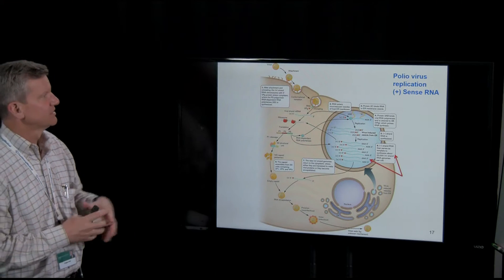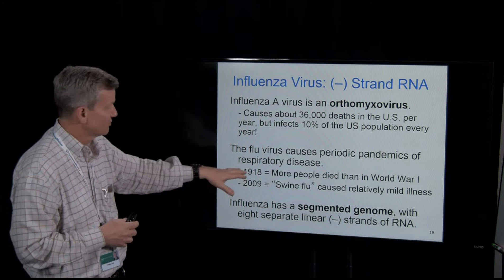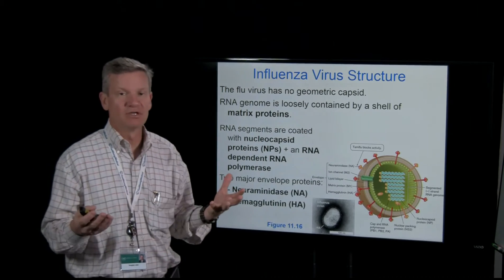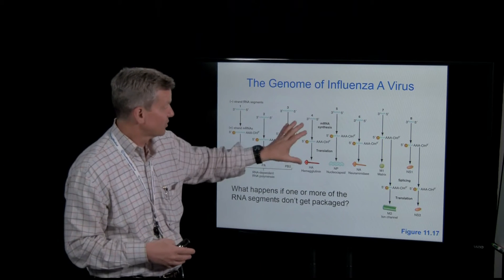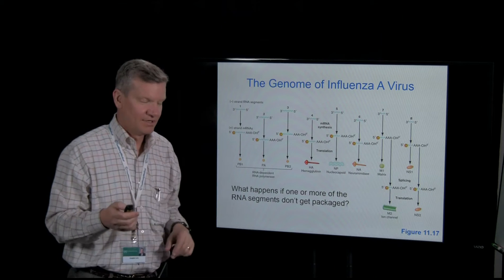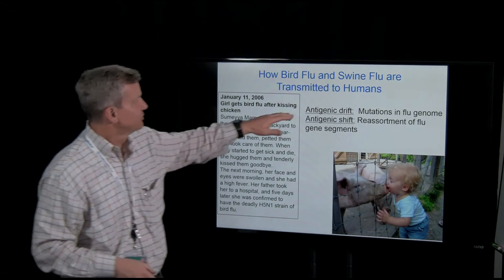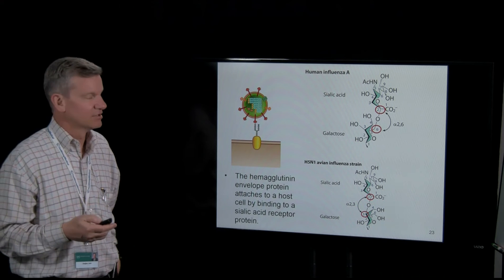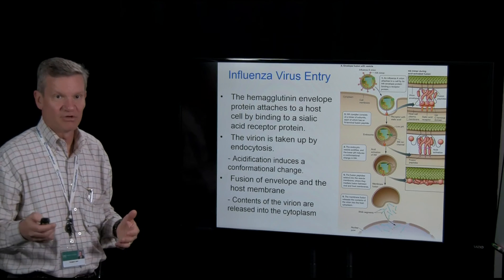Virol 2 2